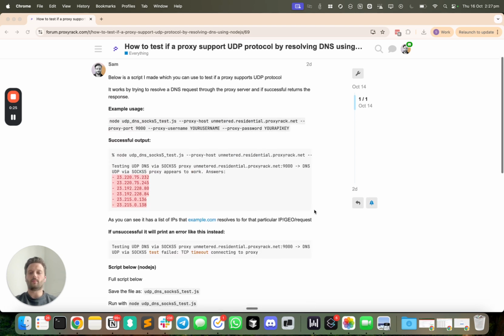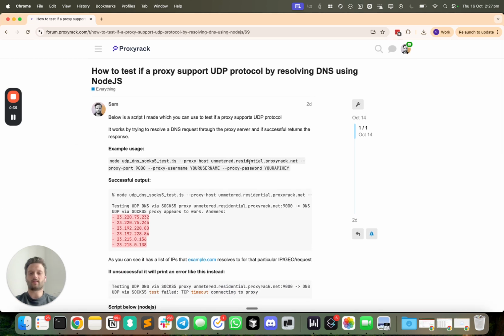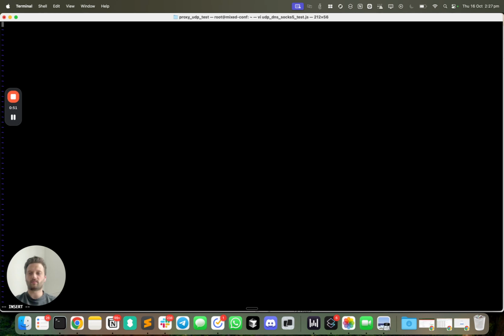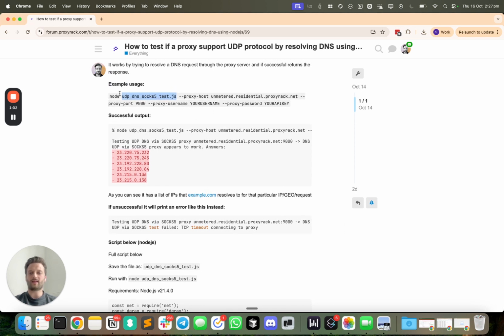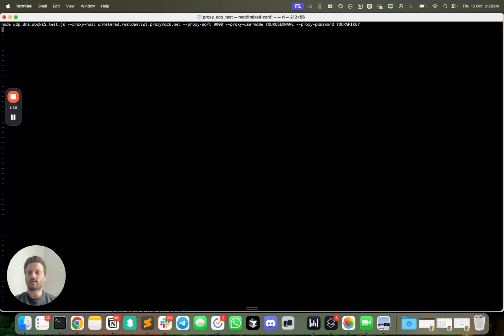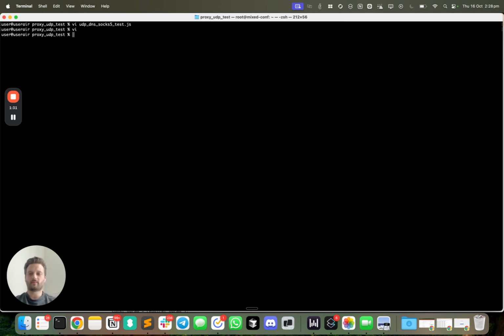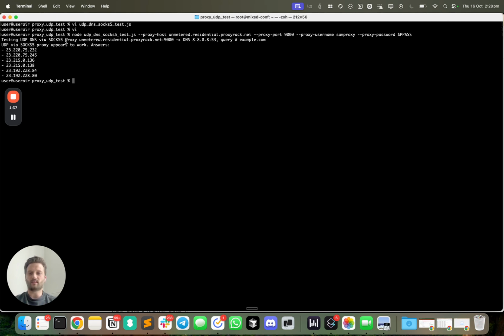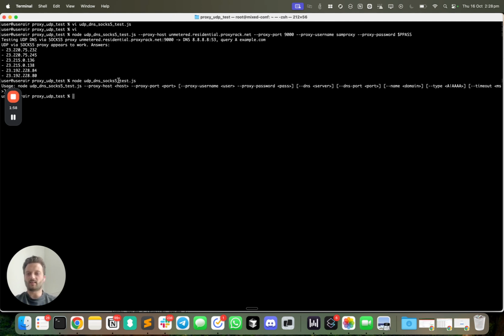Testing UDP Support in Proxy Servers with Node js 🌐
You can see the full tutorial below which includes the NodeJS script you can copy + paste and the command to run this with.

I used nodejs 21.4 with no external dependencies required to install